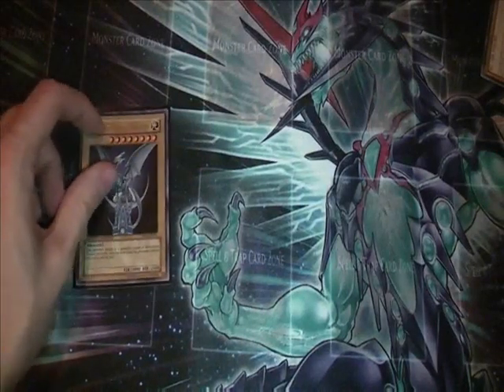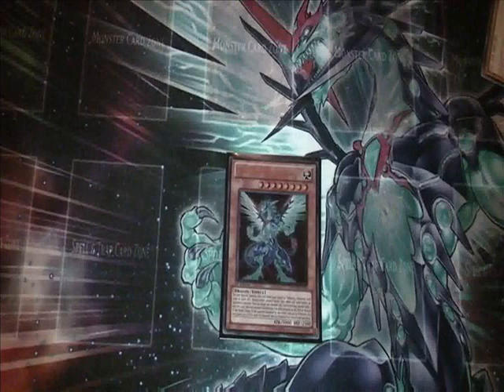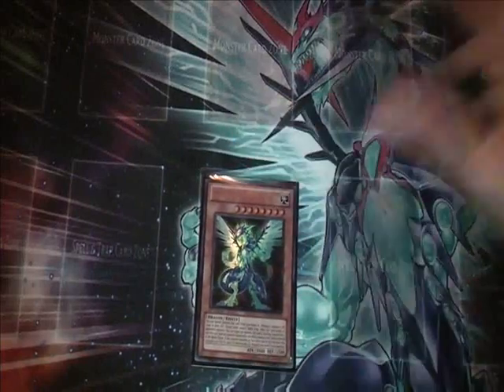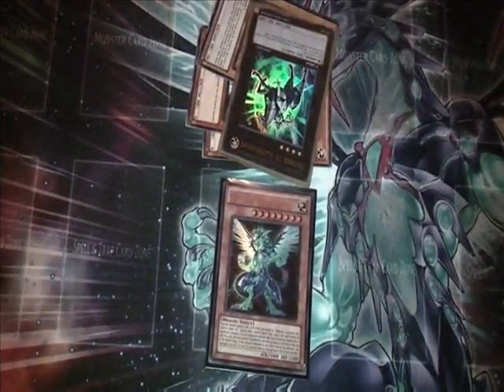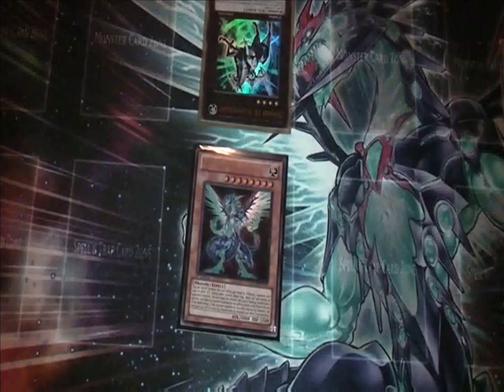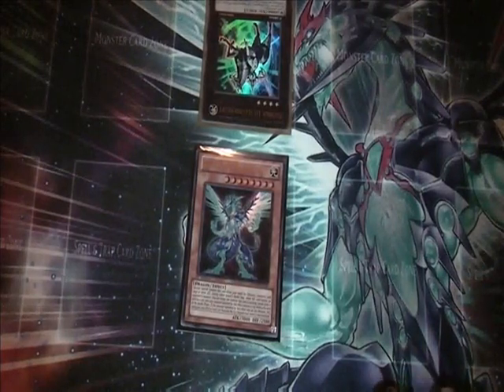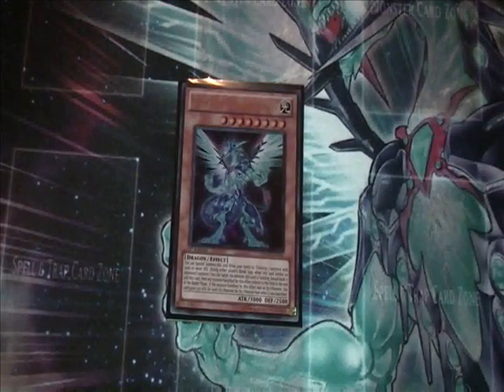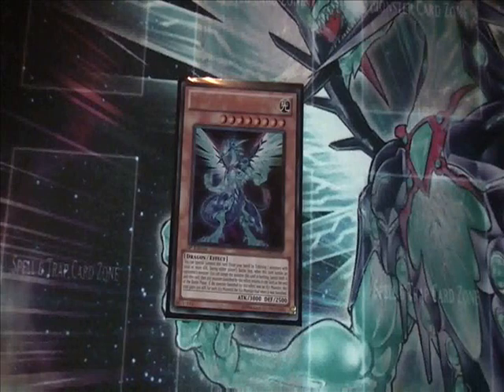Card Review. Galaxy Eyes Photon Dragon.wmv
Review of Galaxy Eyes Photon Dragon